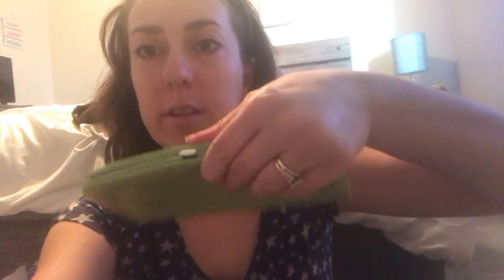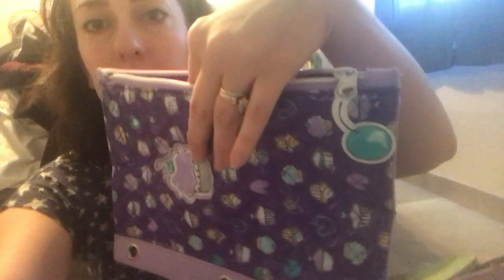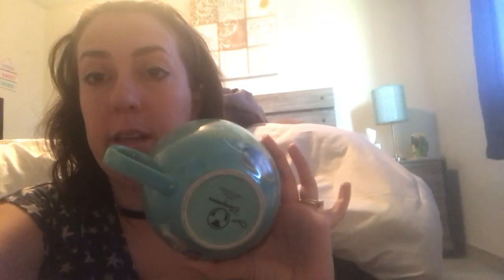Goodwill Haul Part 2